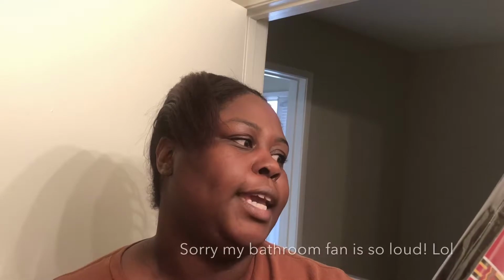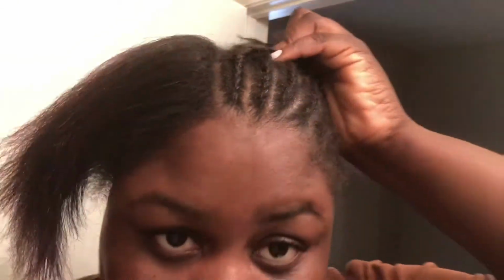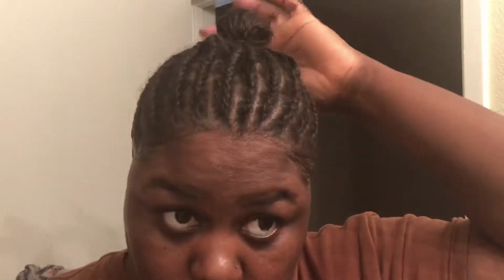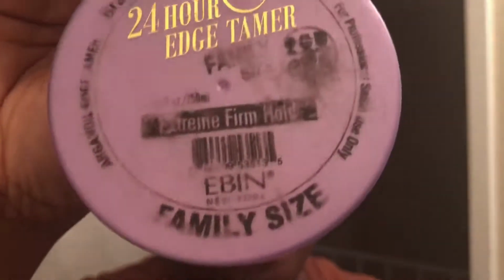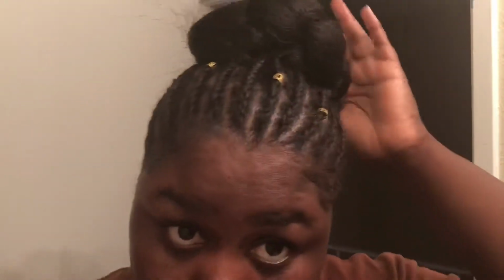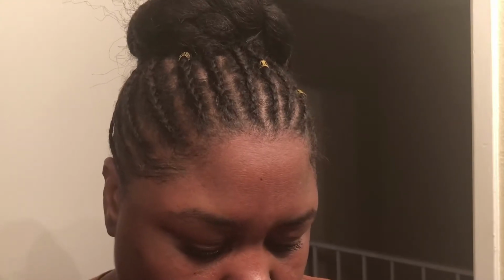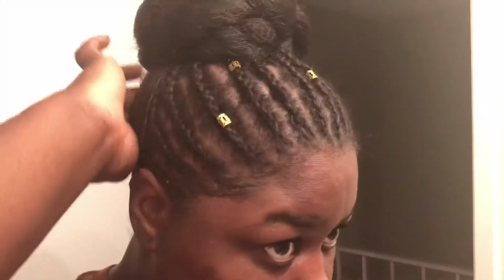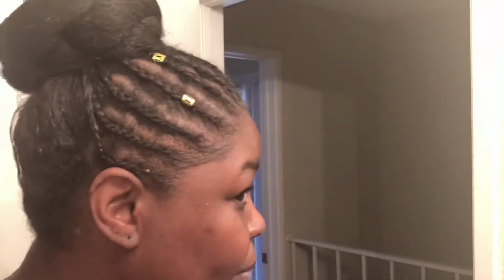Easy D.I.Y. Holiday UpDo!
Watch me put together this bun/ ponytail style. It's so easy you can do it too!

Try this easy hairstyle for your upcoming holiday events or just to look cute during the week!

Products used:
Black ProStyle Gel
Ebin Edge Control
Kanekalon Braiding Hair
Bobby Pins
Rubber bands
Hair Jewels

Songs:
Shawn NaNa - Shawn Stockman (I don’t own rights)
Good Love- David and Tamela Mann (I don’t own rights)
Do You Hear Me?- J.Lane’t (I do own rights)